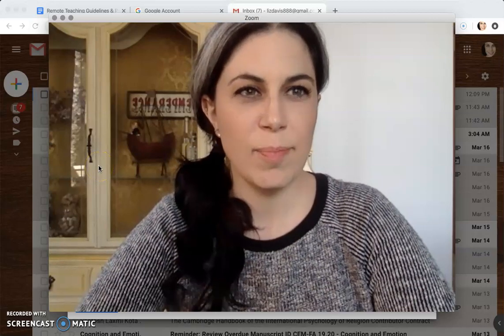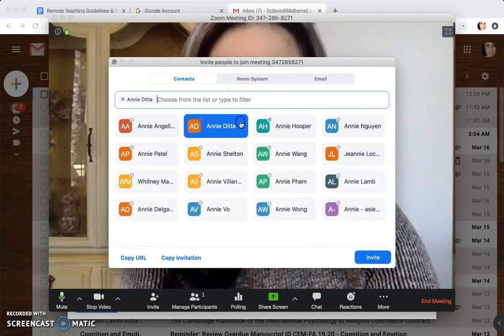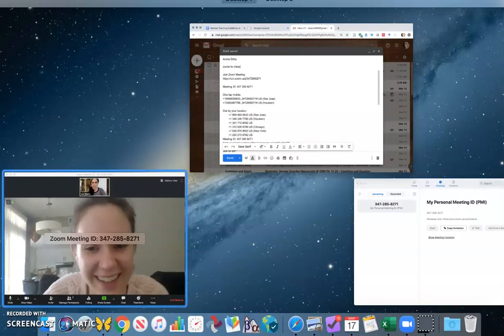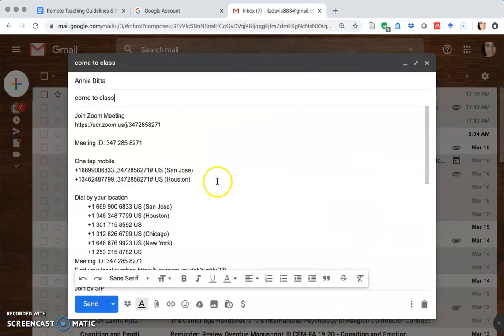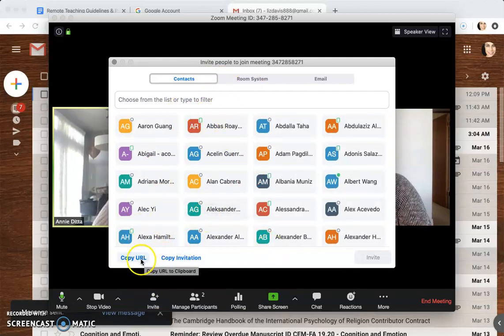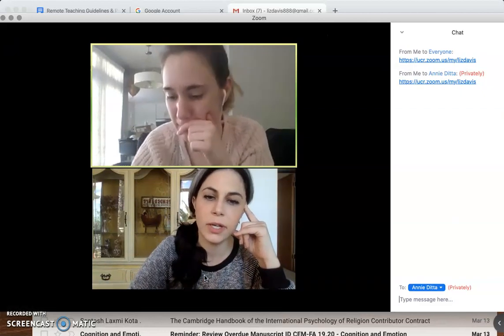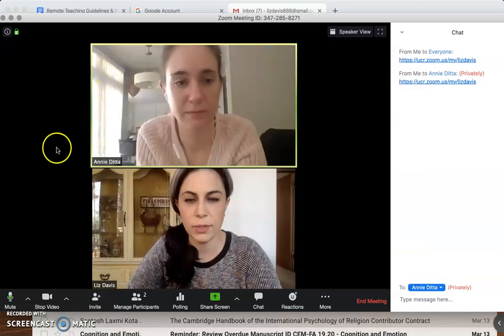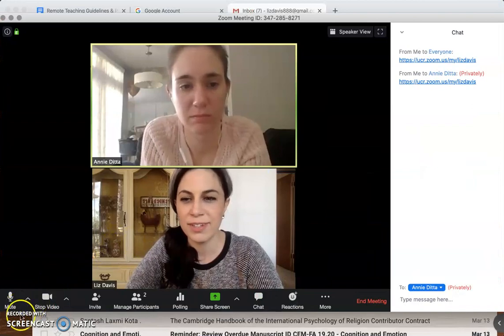How To Invite People to Your Zoom Room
A short overview of the ways you can invite individuals or groups of people into your Zoom Room/class meeting